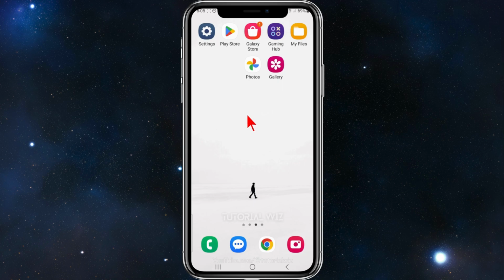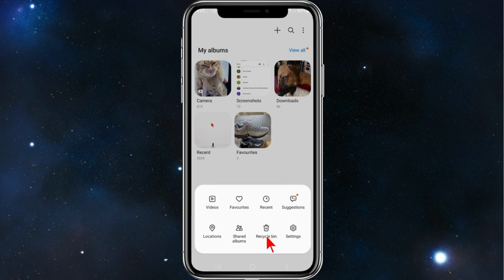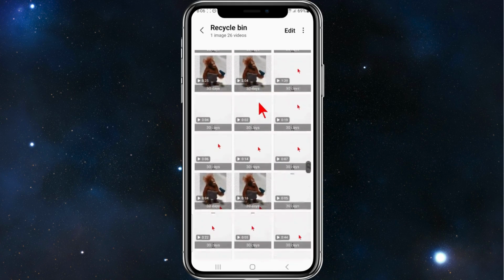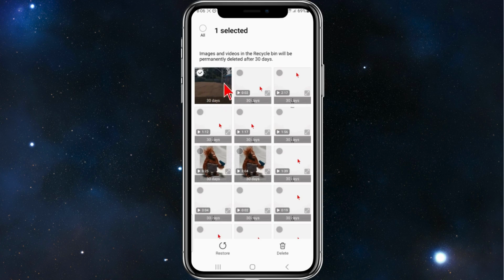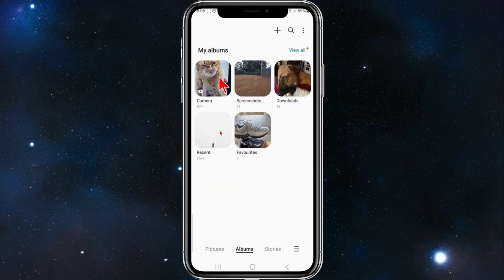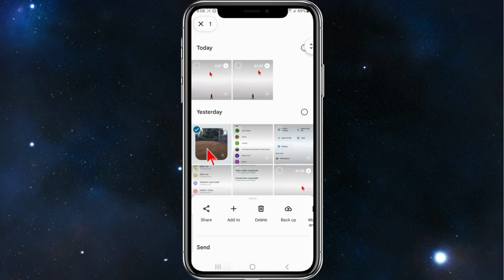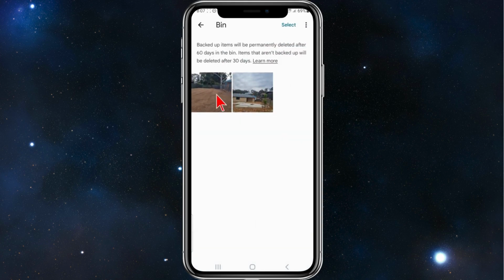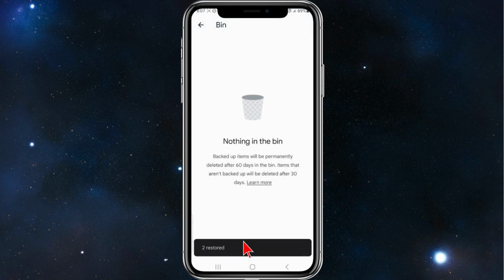How to Recover Deleted Photos and Videos in Samsung Devices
Recover your deleted photos and videos on Samsung devices effortlessly with our comprehensive guide. We'll walk you through the step-by-step process, enabling you to retrieve precious memories and media files. Whether it's accidental deletion or a system issue, our tutorial simplifies the recovery procedure.

00:00 Intro
00:10 How to Recover Deleted Photos and Videos in Samsung Devices
02:01 Outro